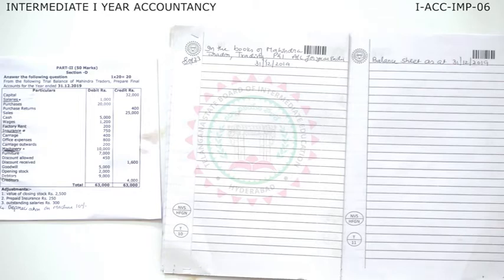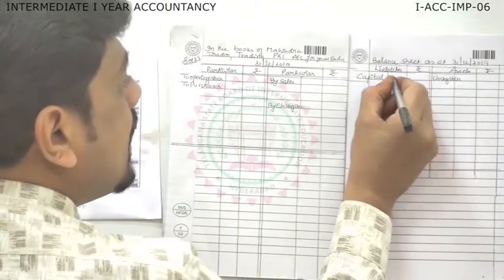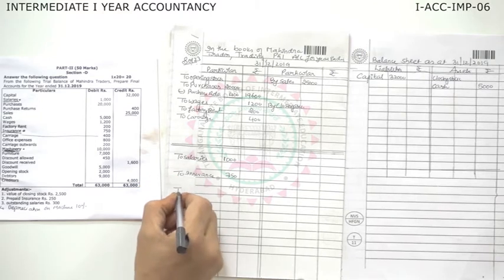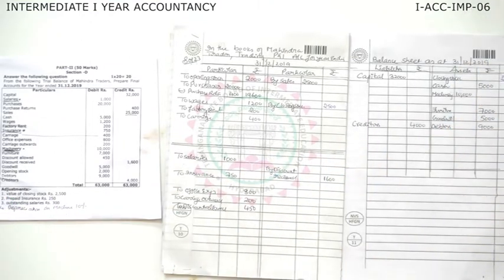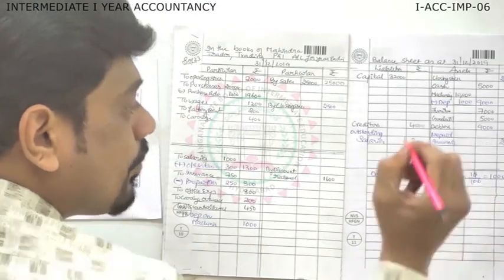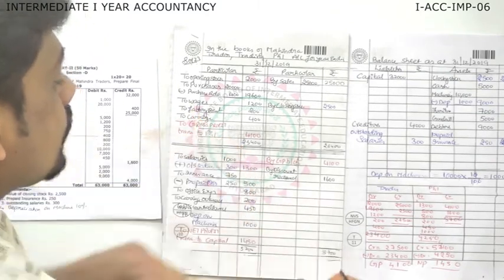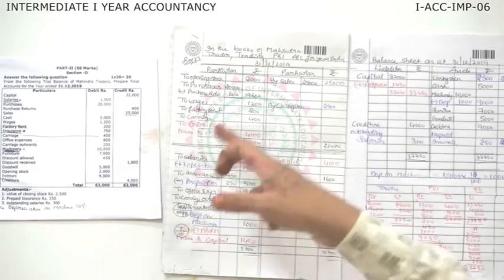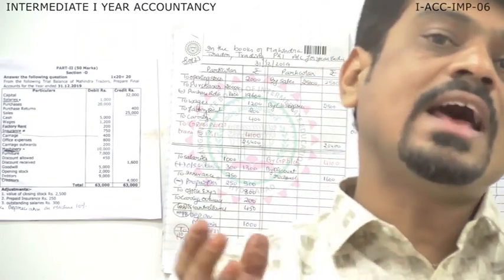Important Questions for IPE 1st Inter ACCOUNTANCY